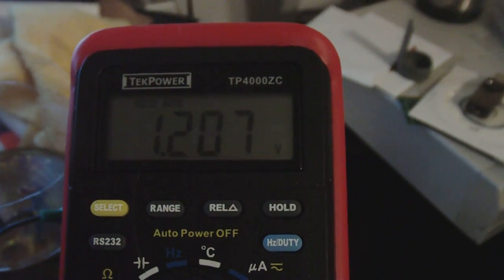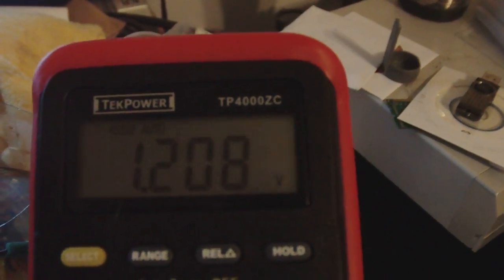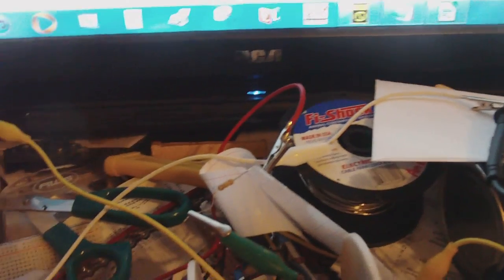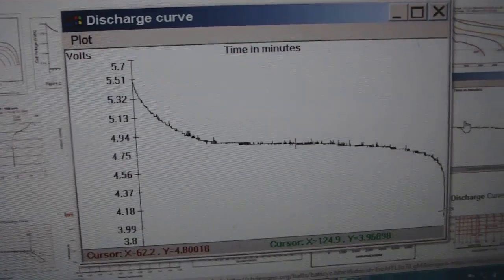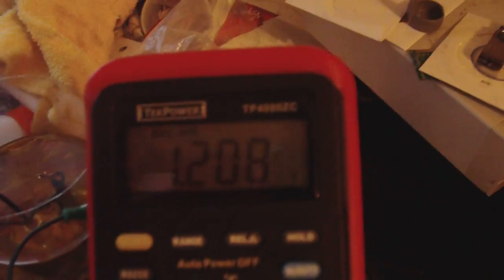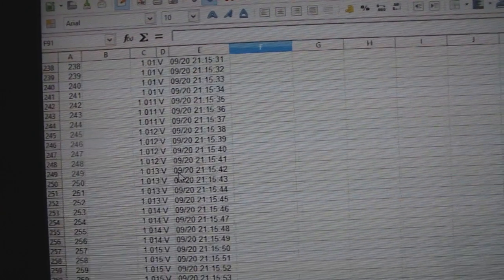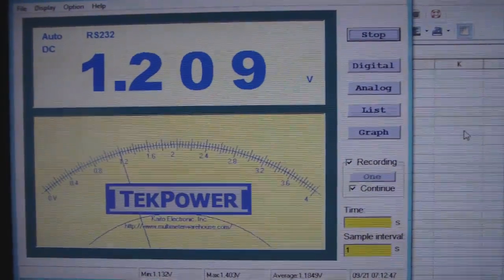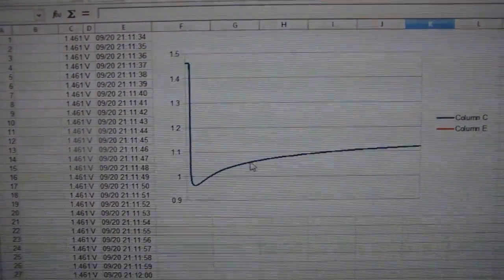Crystal Cell power goes up under load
I got a new data logger to confirm that the cell is going up in power when given a resistive load.